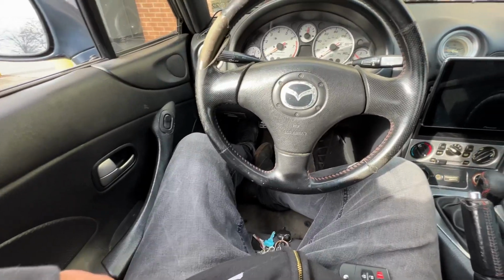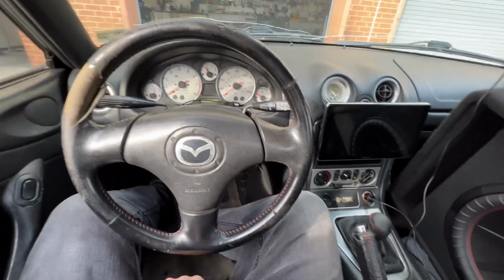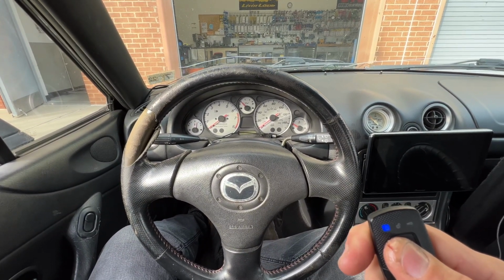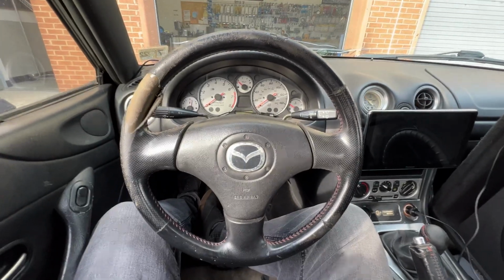Compustar Remote Start FTDAS-II Sensor testing on manual transmission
￼Today I am testing the new FT DAS-II Multi sensor from Firsttech/Compustar. This sensor is included in the ‘Alarm It’ kit Compustar offers. The purpose of this sensor is to further ensure the safety of everyone and everything when remote starting a manual transmission vehicle. Traditional remote starts rely on a manual transmission car to continue running while you take the key out and exit the car all the way until the doors are closed and locked before stopping the engine. This ensures no one has had access to the interior of the car where they could have placed it into gear. Well what if you leave your window down during this and some hooligan reaches in and places you into gear? This is where the FT DAS-II sensor comes into play. With its built in accelerometer it detects any movement during the start sequence and instantly shuts the entire system down and reports the reason why through a series of parking flashes! This is AWESOME!